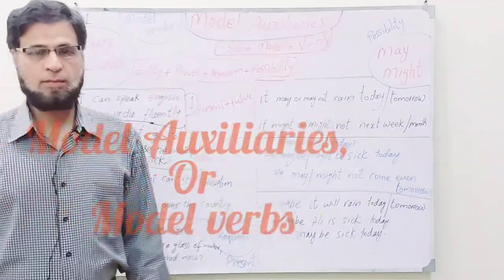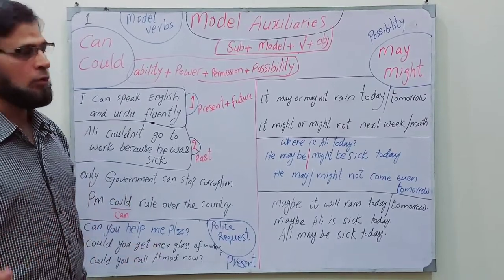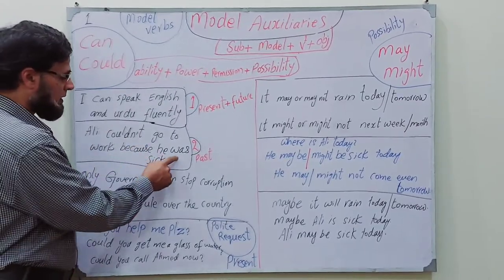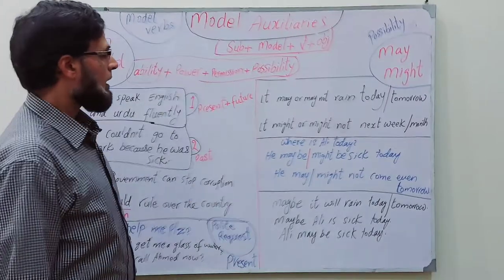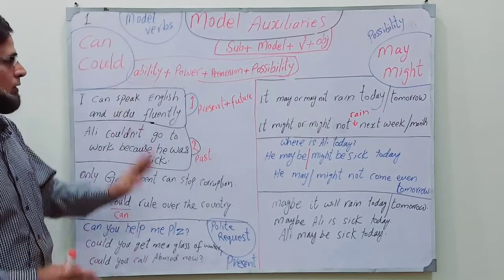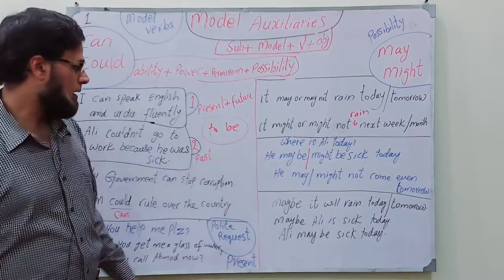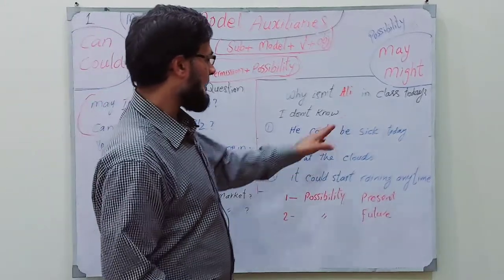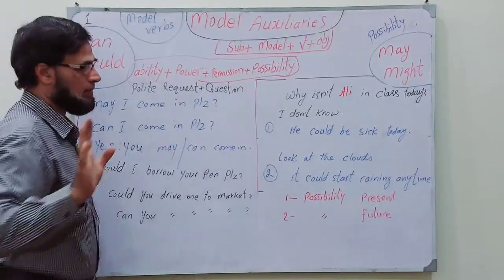English language learning part 18 | Modal Auxiliaries or verbs | by Dr.Syed Gulfam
Dr.Syed Gulfam Shahzad